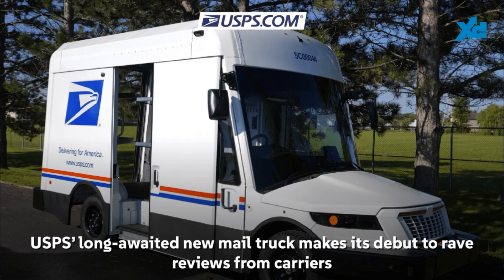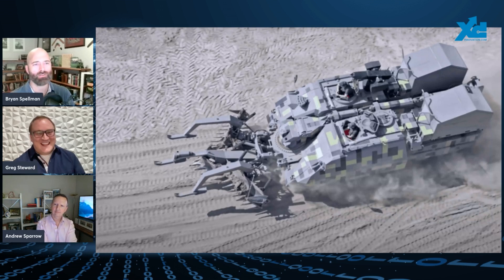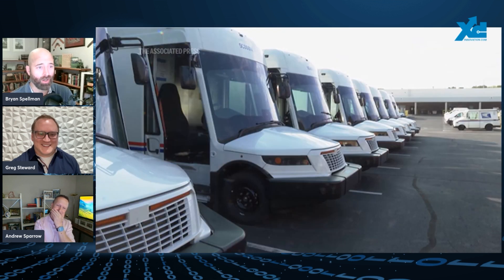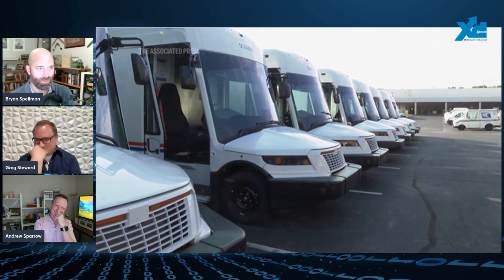Let s Get Defensive! USPS’ long-awaited new mail truck makes its debut to rave reviews from carriers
USPS’ long-awaited new mail truck makes its debut to rave reviews from carriers

The USPS's new mail trucks, known as Next Generation Delivery Vehicles, have started rolling out and are earning high praise from carriers. Despite their unconventional design, these vehicles boast modern safety features like 360-degree cameras and airbags, plus long-overdue comforts like air conditioning.

Now, I'm sure you're wondering how in the world this article made it into a show about A&D -- well, this fleet was built by none other than Oshkosh Defense as they replace the aging Grumman trucks that often broke down or even caught fire from time to time. Most of the new fleet will be fully electric, aligning with the Postal Service's sustainability efforts to cut emissions by 40% by 2030. It's a huge leap for both manufacturing efficiency that I’m sure they are carrying over best practices into their defense projects as well.

📢 Ready to take your innovation to the next level?

🚀 Let's innovate together! 🌟